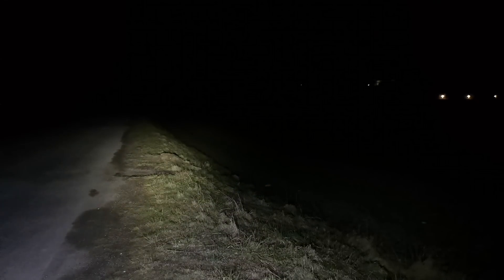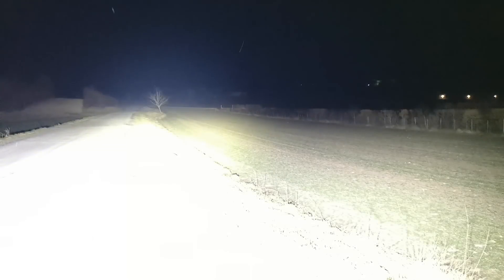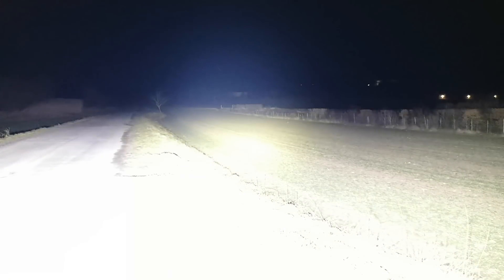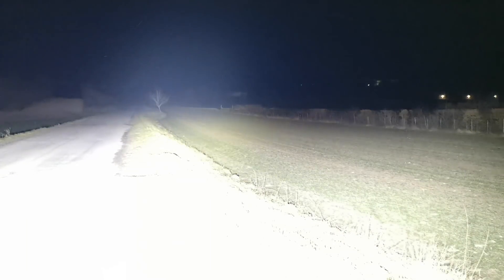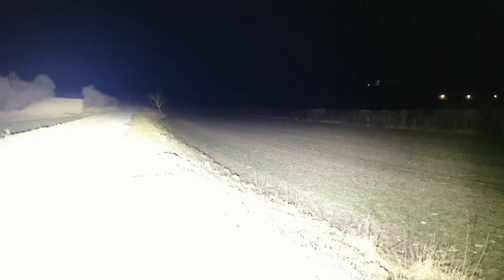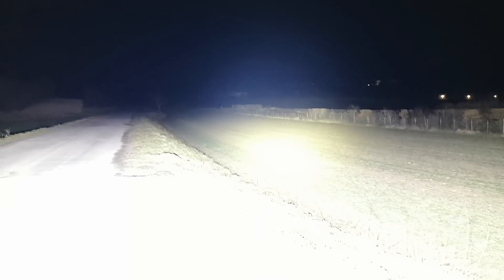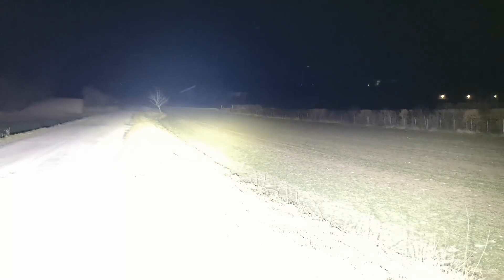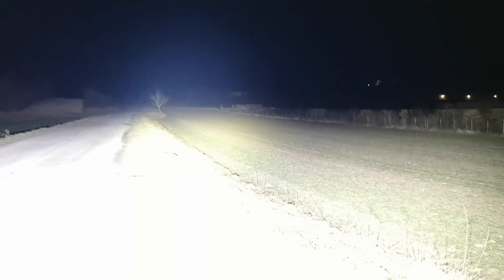Fakes and Foolers! worlds BRIGHTEST lies (OMG! soo bright! will be forbidden by military!!11)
This is a non-proffessional attempt to show the importance to know which camera settings have been used to make a video or beamshot. looking at over -exposed skylines you easy get an idea if the creator of a picture or video want to trick you...

Werbung